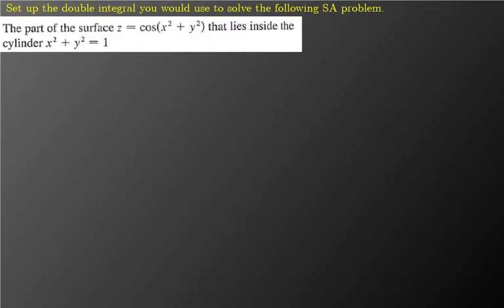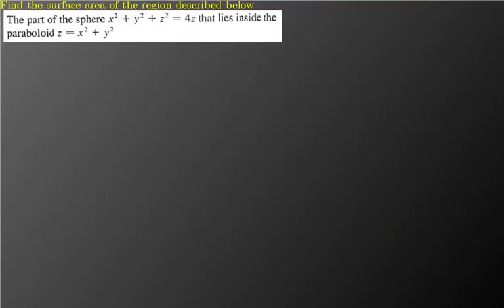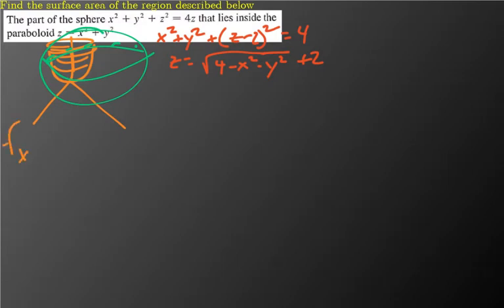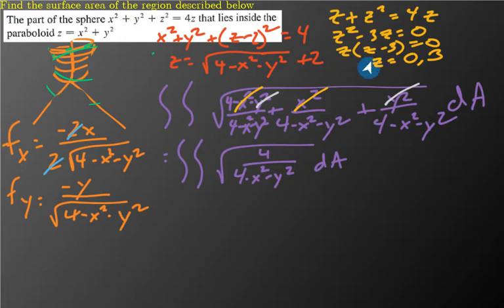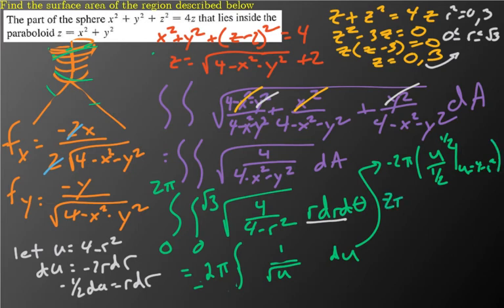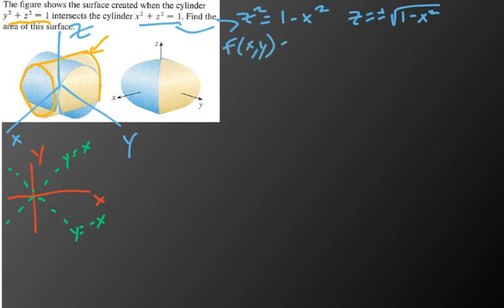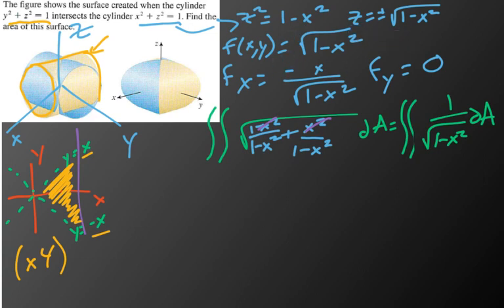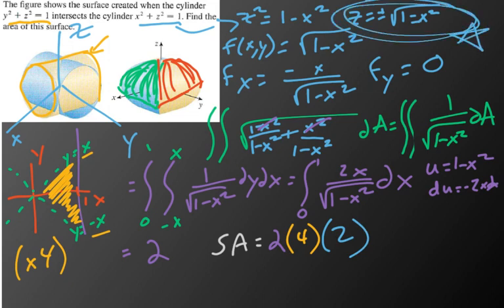Ch 15.7 - Calculus 3 - Surface Area Challenge Problems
In this video I cover some more challenging problems related to surface area via double integrals.